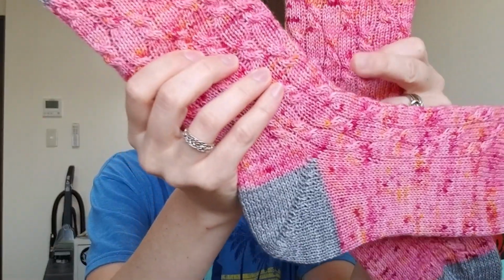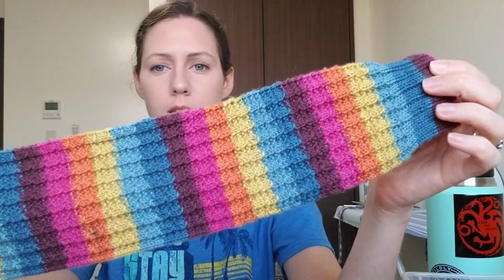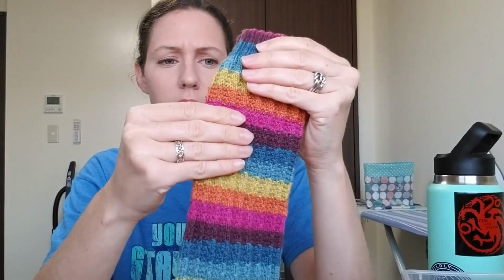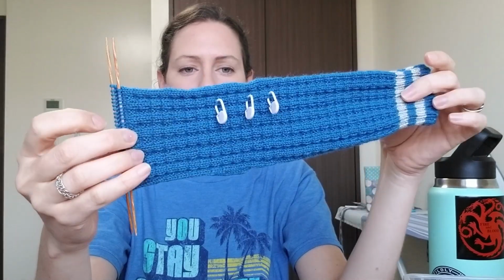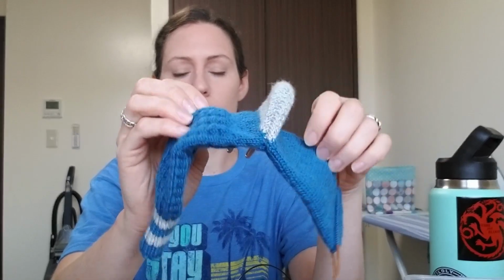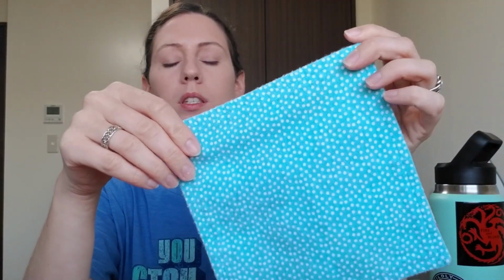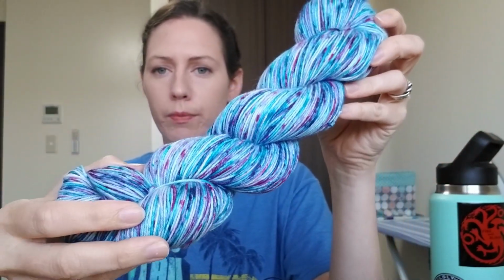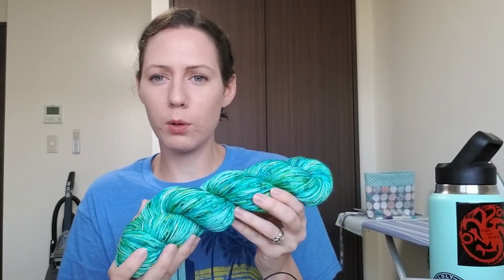Knitting Podcast Episode 6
Welcome to the 6th episode of my knitting podcast!

                    lauren_alia (personal/random non-knitting content)
Ravelry: LaurenAlia

Finished Projects

-"June Socks": pattern by Jenn Emerson; yarn is Awesome Blossom Knits yarn in colorways "hibiscus" and "the perfect gray"

- "Rhinebeck Roomies" socks: pattern is by Kay Litton (Crazy Sock Lady); yarn is Knit Picks Felici in the "Punch Bug" colorway

- "Blueberry Waffle Socks" pattern is by Sandy Turner; yarn is Knit Picks Stroll in the colorways "blue" and "dove heather"

Sewing

- Cloth reusable napkins - no pattern, made from scraps of quilting cotton and flannel

Yarn Dyeing

- Showed three new colorways: "hydrangea," "rainbow speckles," and one not-yet-named colorway. You can find my hand dyed yarns in the Awesome Blossom Knits Etsy shop. :)